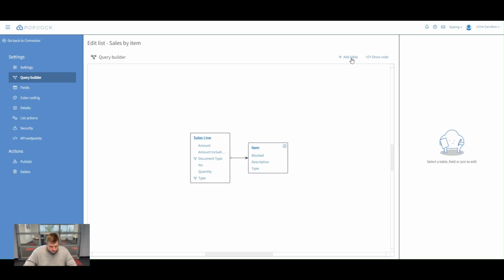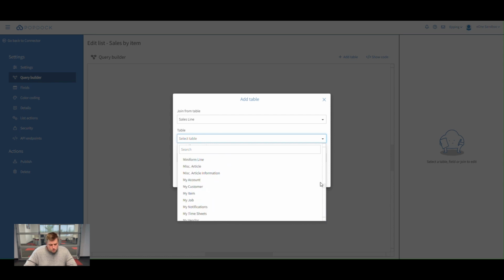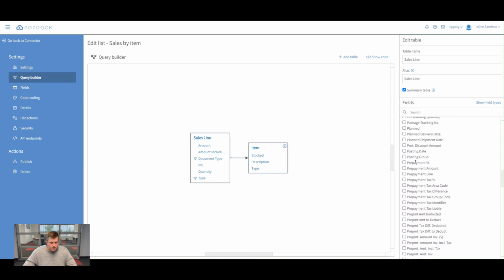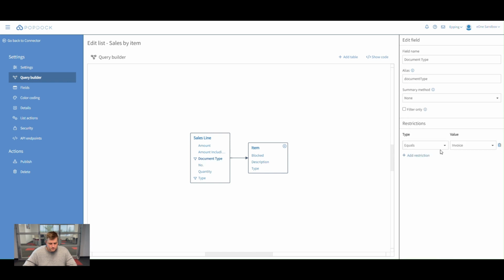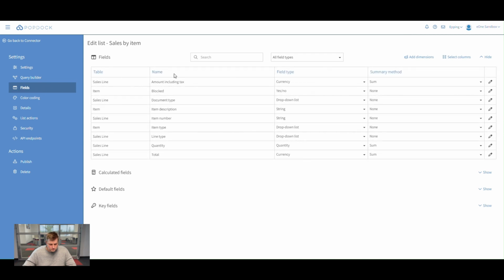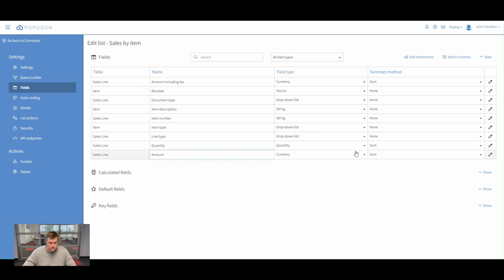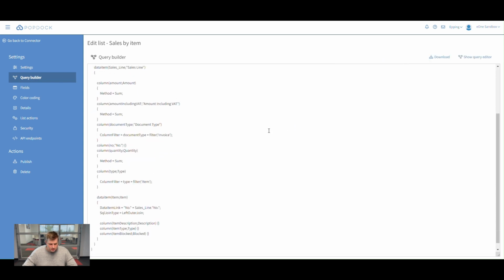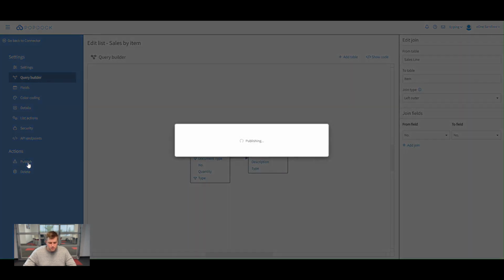Getting Started With Query Builder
Tyler Epping provides a brief tutorial on Popdock's Query Builder.